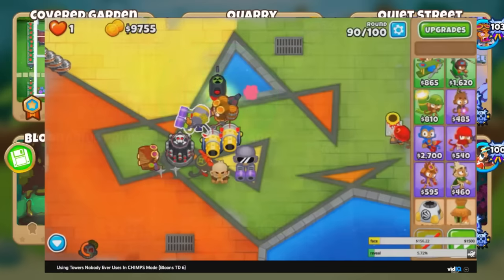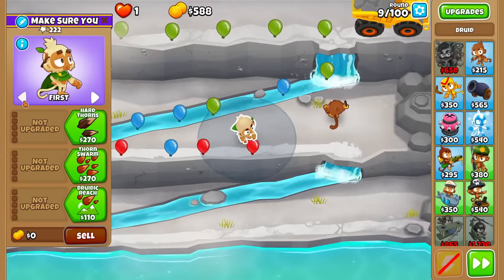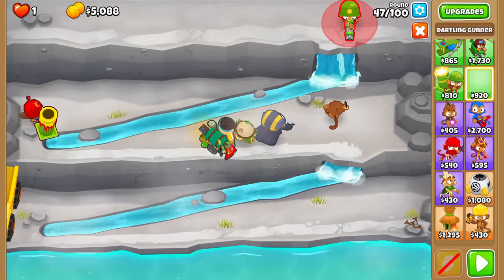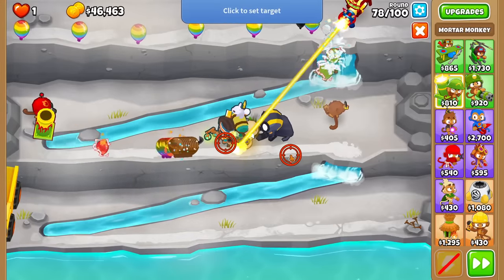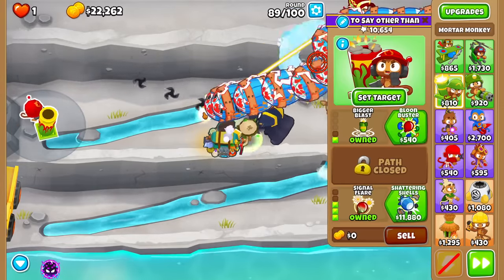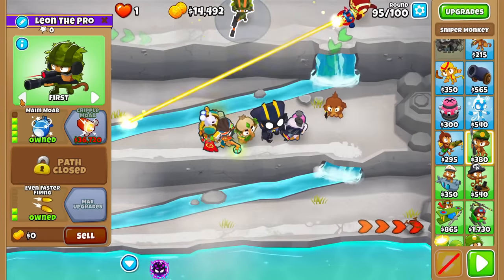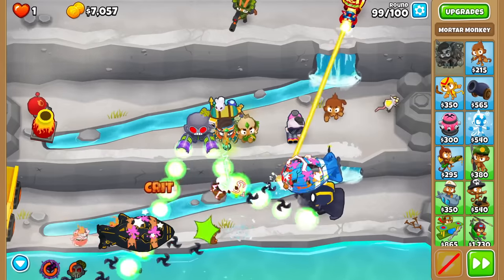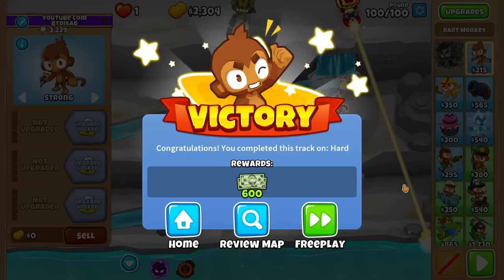Can The WRONG Crosspaths Beat CHIMPS Mode? (Bloons TD 6)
Can The WRONG Crosspaths Beat CHIMPS Mode? BTD6 / Bloons TD 6 - today we're beating CHIMPS with every tower being the (mostly) worse crosspath in my opinion - a throwback to a challenge I also attempted many years back, but on a much more difficult map this time.